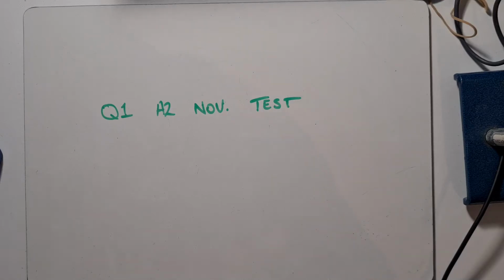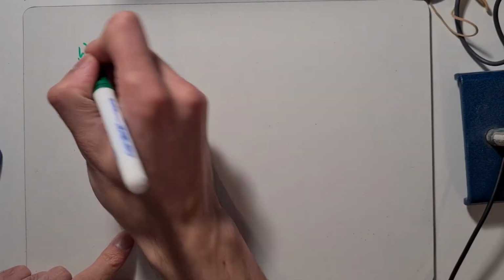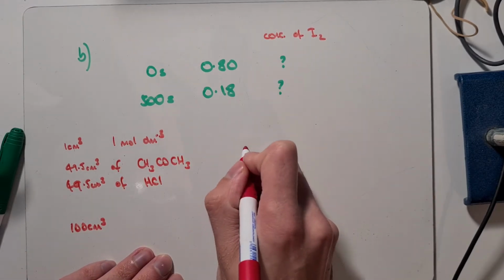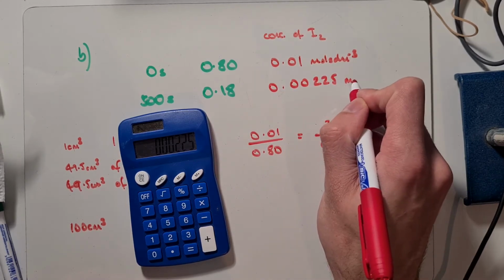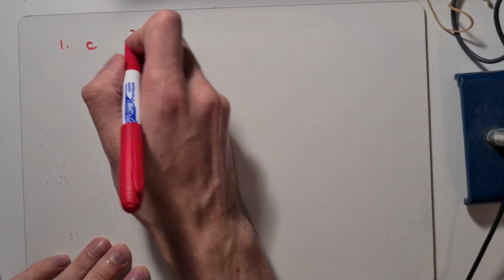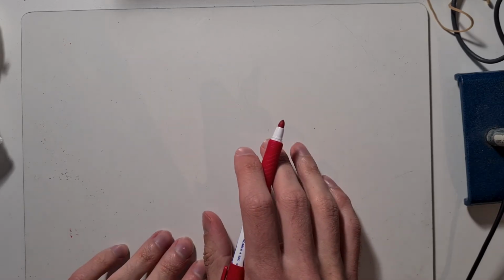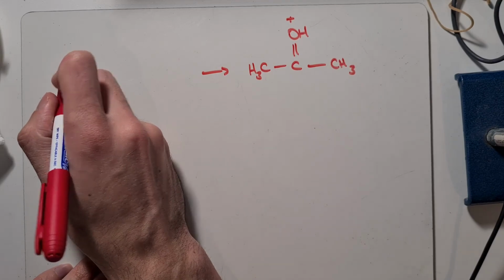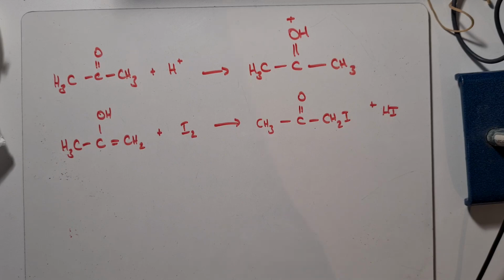Q1 A2 Nov Test